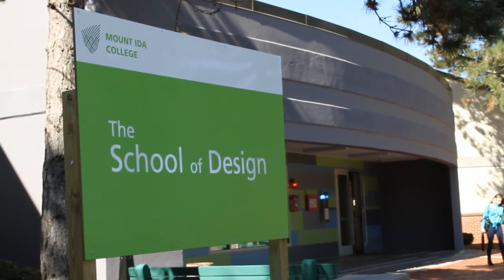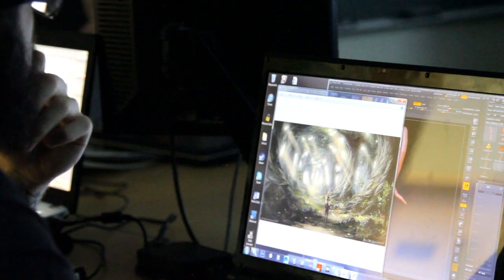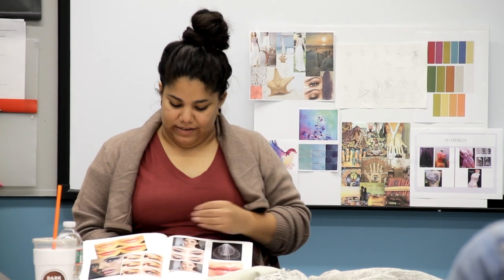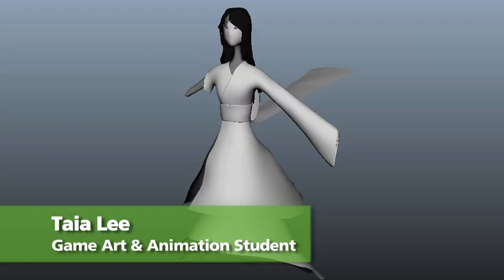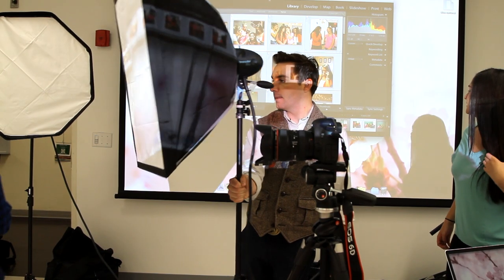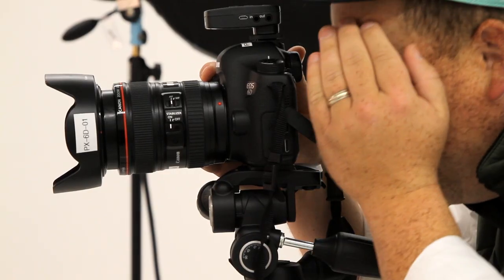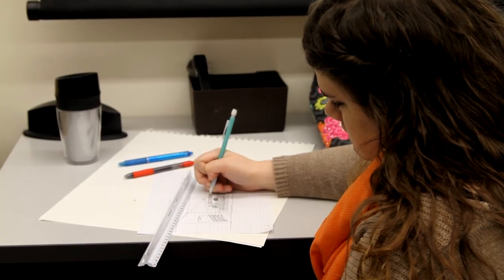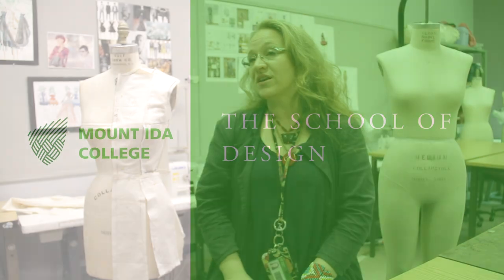School of Design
The Mount Ida College School of Design offers a wide variety of design disciplines. Our small class sizes, individualized attention and hands-on internships prepare our students for successful careers in creative fields.